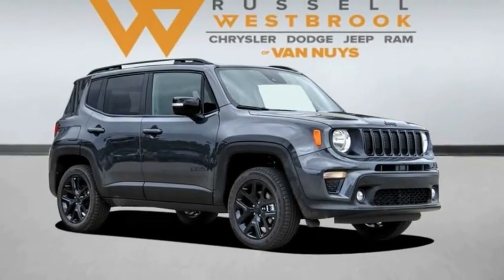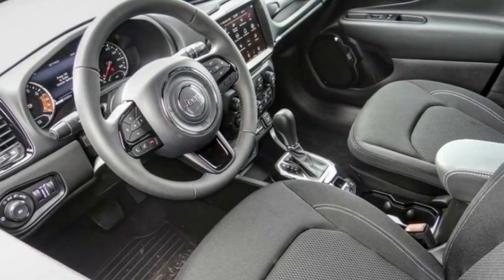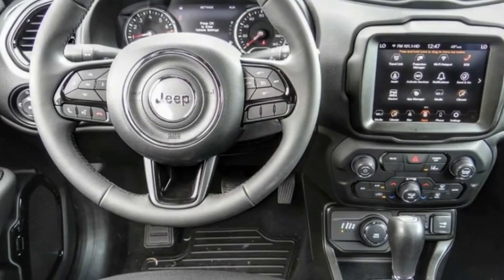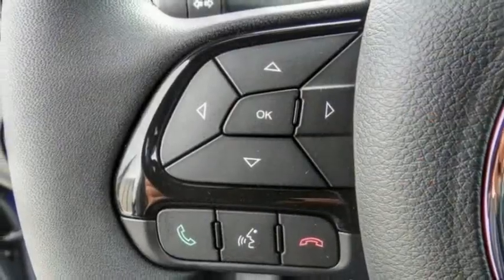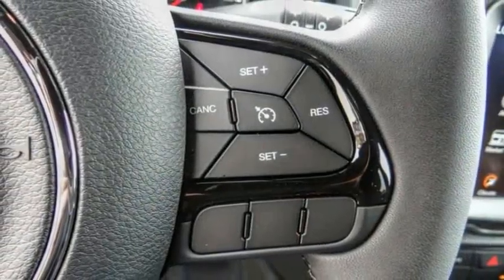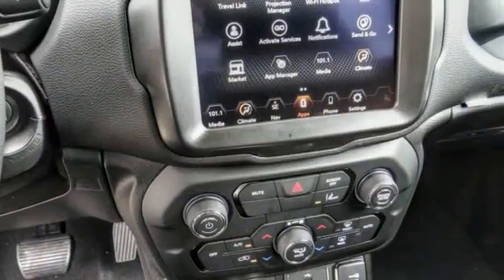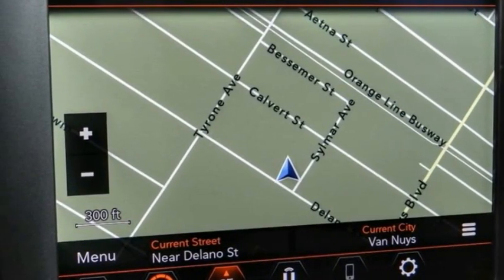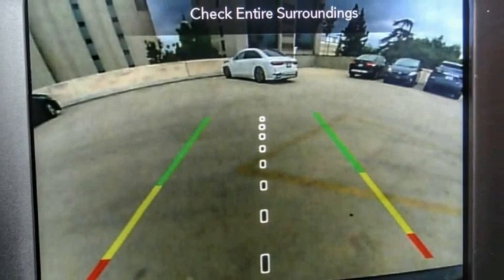2022 Jeep RENEGADE VAN NUYS LOS ANGELES SAN FERNANDO VALENCIA CANOGA PARK JR23403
2022 Jeep RENEGADE LATITUDE

RUSSELL WESTBROOK CHRYSLER DODGE JEEP RAM PROUDLY SERVICING VAN NUYS, LOS ANGELES, SAN FERNANDO, VALENCIA, CANOGA PARK, & SURROUNDING SOUTHERN CALIFORNIA LOCATIONS. THIS GRAY 2022 Jeep RENEGADE IS EQUIPPED WITH A 1.3L I4, AUTOMATIC TRANSMISSION, AND RECEIVES AN ESTIMATED . CONTACT RUSSELL WESTBROOK CHRYSLER DODGE JEEP RAM OF VAN NUYS TO SCHEDULE A TEST DRIVE AND TAKE THIS 2022 Jeep RENEGADE HOME TODAY, OR VISIT OUR SHOWROOM CONVENIENTLY LOCATED AT 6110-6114 VAN NUYS BLVD VAN NUYS, CA 91401. STOCK #: JR23403 | 2022 Jeep RENEGADE LATITUDE POWER WINDOWS ALLOY WHEELS AIR CONDITIONING 2022 Jeep RENEGADE LATITUDE 23/29 City/Highway MPG Russell Westbrook Chrysler Dodge Jeep Ram of Van Nuys is driven and focused to ensure the highest customer satisfaction. A team above all, but above all a team. Price includes: $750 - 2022 National Retail Consumer Cash (Type 1/B) 22CN1. Exp. 05/02/2022 STOCK #: JR23403 | VIN: ZACNJDE16NPN46876 | 2022 Jeep RENEGADE LATITUDE POWER WINDOWS ALLOY WHEELS AIR CONDITIONING Russell Westbrook CDJR of Van Nuys